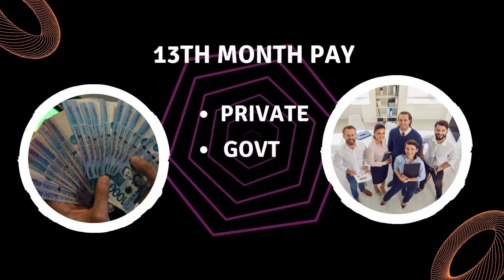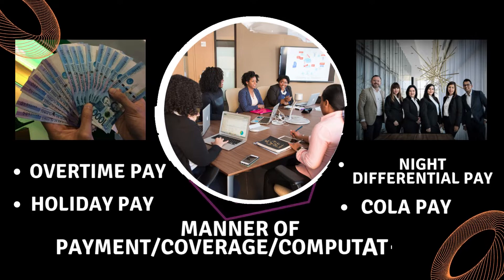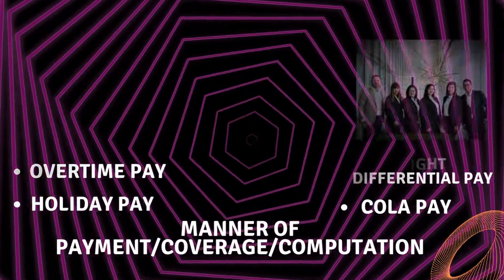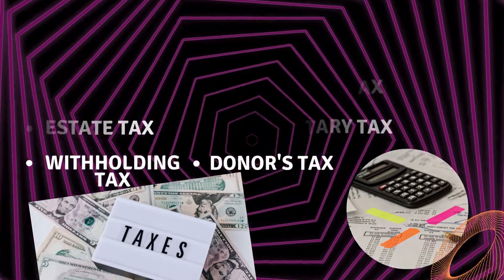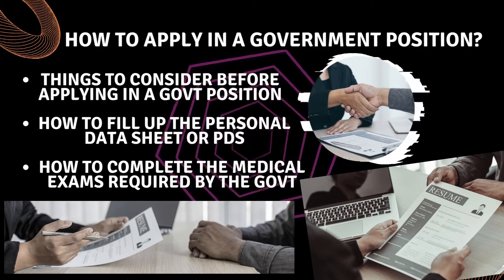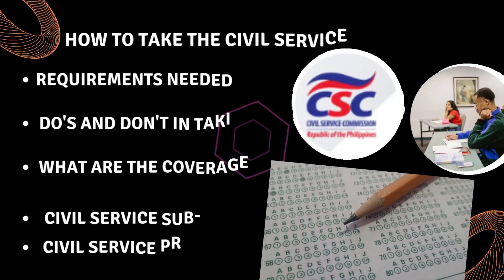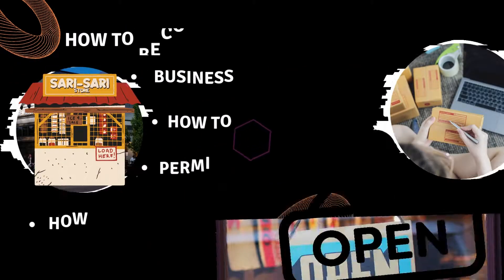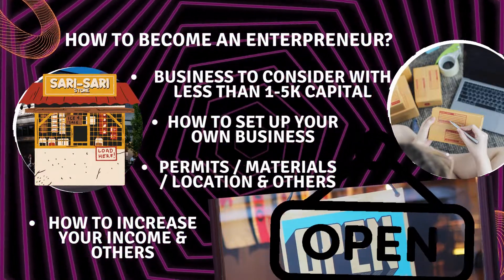Bryllez Channel Upcoming Tutorials II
Hi Welcome to Bryllez Channel!

This is just a snippet on what my upcoming tutorials is all about,

I just want to make sure that all of my videos are based on the actual experiences and on the laws process.

Hoping it will gives you an exciting part to watch out on my next upload.

Thank you so much for always continuing support.

editing by canva